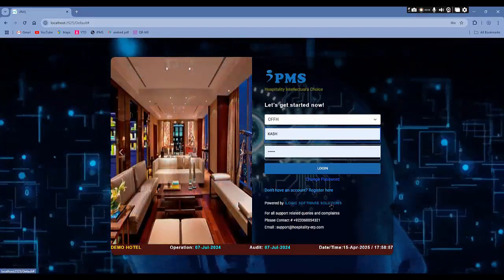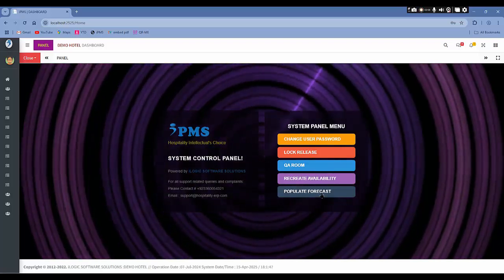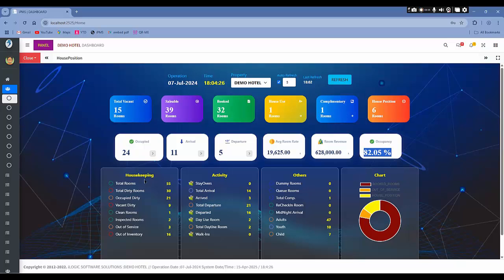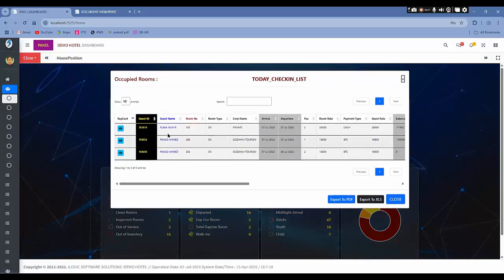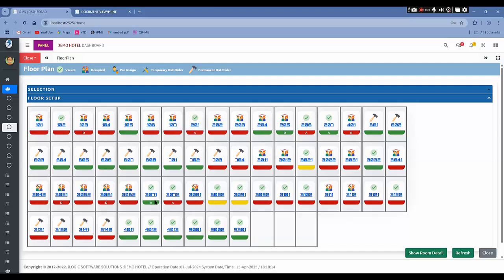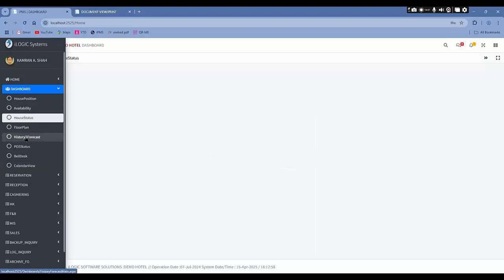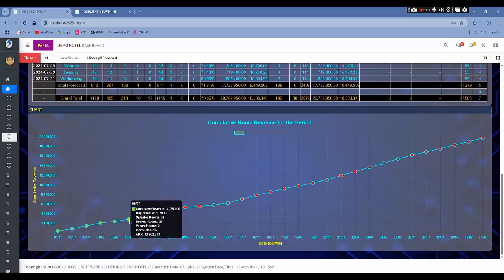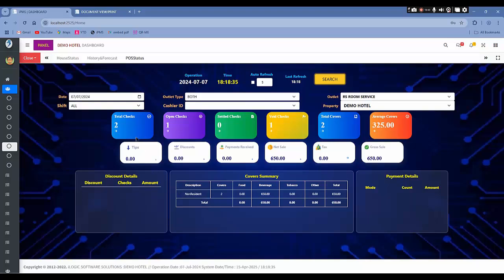IPMS INTRODUCTION SESSION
In Introduction Session, tried to discuss over user credential screen, main screen with features, control panel of the application as well as all available Dashboards inside application.